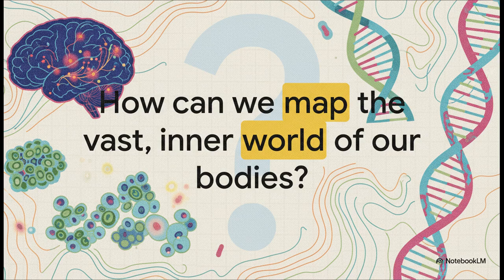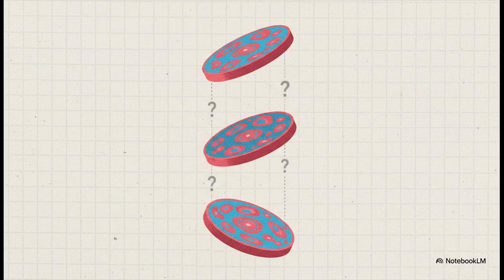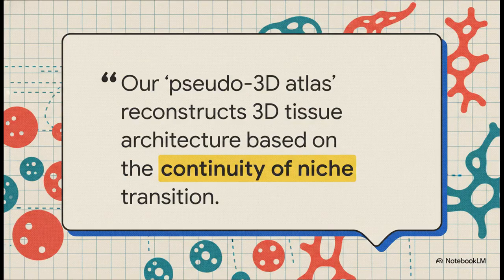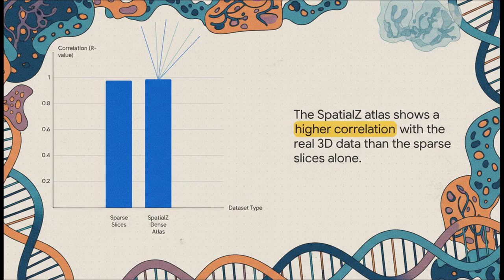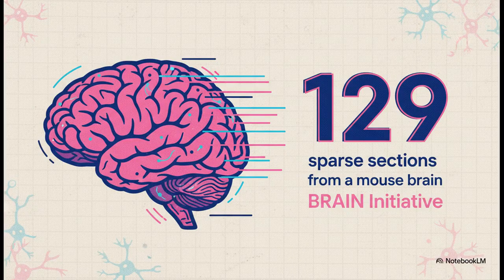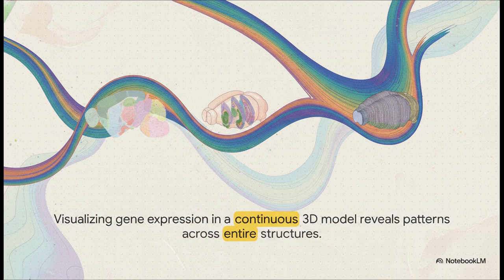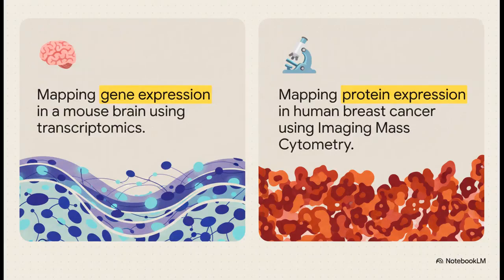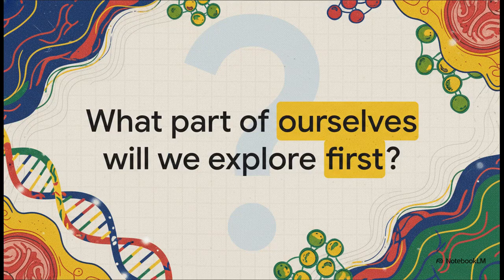Unlocking the Third Dimension: Is SpatialZ the Ultimate Tool for Mapping Life in 3D?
Current spatial transcriptomics technologies are often limited to analyzing flat, two-dimensional tissue sections, leaving significant gaps that hinder our understanding of continuous organ organization. To solve this, researchers have introduced SpatialZ, a revolutionary computational framework that bridges the dimensional gap by generating "virtual slices" between sparsely sampled 2D sections to construct dense, high-resolution 3D cell atlases. By leveraging techniques like sliced Wasserstein barycenter optimization and niche-based gene expression synthesis, SpatialZ accurately preserves cell identities and spatial relationships, enabling the creation of massive datasets such as a 38-million-cell mouse brain atlas. This powerful tool allows scientists to perform "in silico sectioning" at any angle, visualize molecular gradients across 3D volumes, and even decipher complex tumor microenvironments in human breast cancer. Ultimately, SpatialZ transforms biological analysis from a series of disconnected planes into a comprehensive, volumetric landscape, providing previously unattainable insights into the architectural complexity of life.